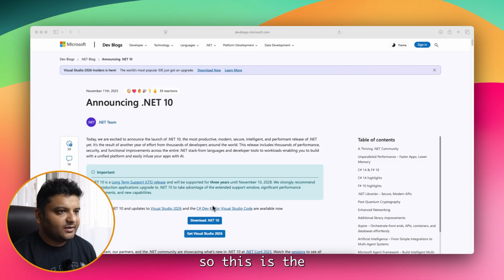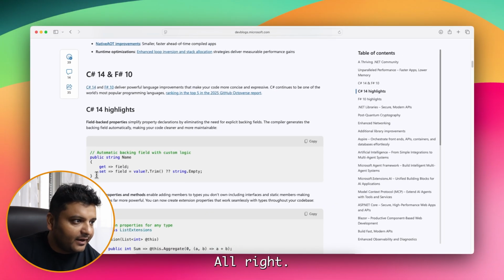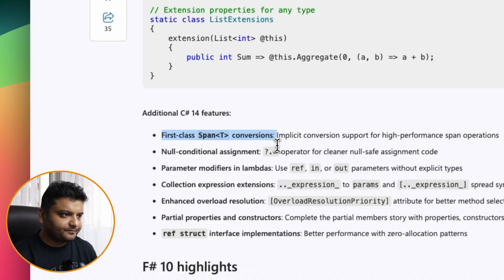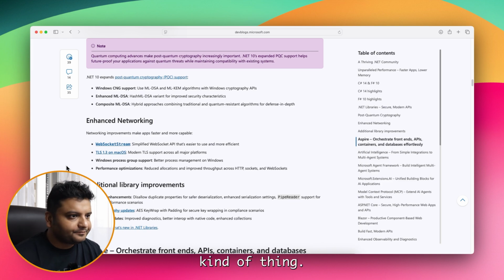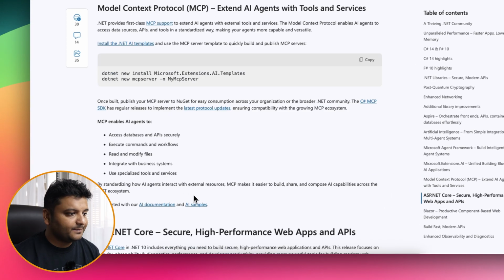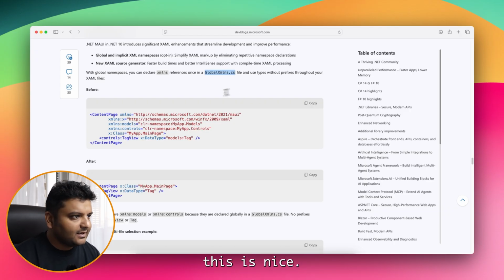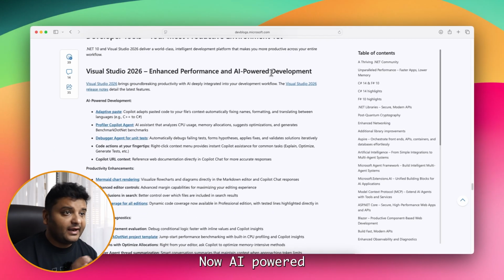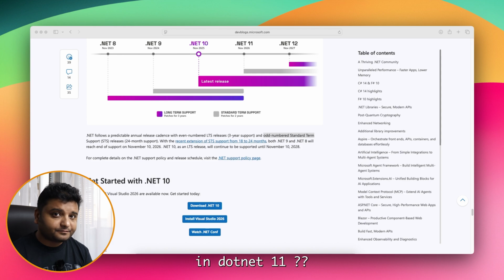.NET 10 Is a BEAST — Real Developer Review & Breaking changes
🔥 .NET 10 is finally here — and it’s packed with massive upgrades that every C# and .NET developer should know about!
In this video, I break down all the biggest changes coming with the official .NET 10 release, including performance improvements, new API enhancements, ASP.NET updates, C# ecosystem changes, tooling upgrades, and real developer-focused features that actually matter.
If you’re building anything with C#, ASP.NET Core, MAUI, Blazor, Azure, or modern cloud-native apps… you NEED to know what .NET 10 brings to the table.
I’ll walk you through the features, test things live, share my reactions, and help you decide whether upgrading to .NET 10 is worth it for your next project.
💬 Got questions about .NET 10? Drop them in the comments — I reply to every single one!

Chapters:
00:00 – Intro
01:53 – .NET 10 New Features Overview
01:55 – Performance Improvements in .NET 10
07:05 – .NET Aspire Deep Dive
09:13 – Blazor Updates & Changes
10:02 – .NET MAUI Enhancements
10:41 – XAML & UI Improvements
12:58 – More Performance Insights
15:38 – Outro & Final Thoughts

👍 Like the video if you found it helpful — it really supports the channel.
What’s new in .NET 10
Biggest performance & runtime improvements
New ASP.NET & cloud-native features
Updated tools & SDK improvements
Real developer reactions and examples
Should you upgrade? Who benefits most?
🧰 Technologies Covered
.NET 10
C#
ASP.NET Core
MAUI
Blazor
Azure
Microsoft developer ecosystem
.NET 10 is shaping up to be one of the most important releases in years — with faster runtime performance, better developer productivity features, and improved support for modern architectures. Whether you're a backend engineer, mobile developer, or full-stack .NET dev, this update gives you real advantages.

thanks